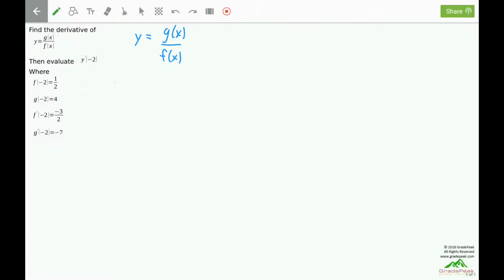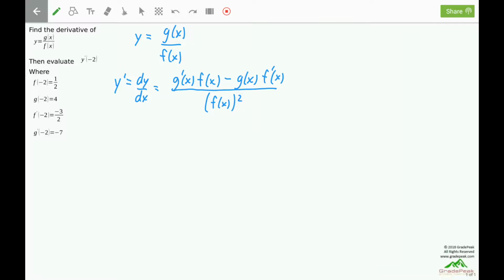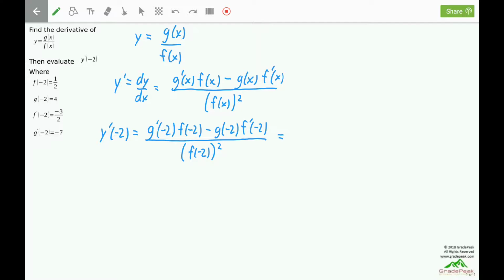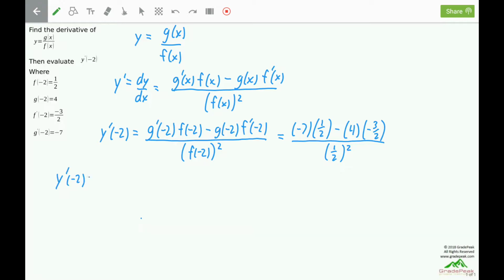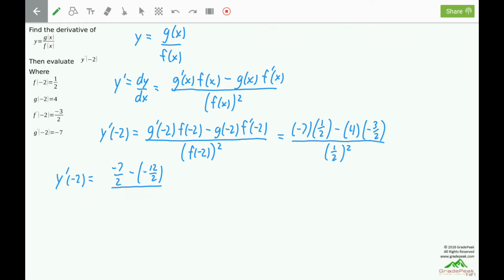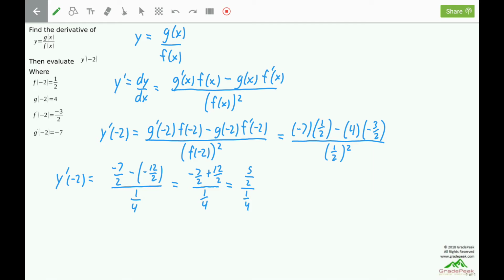GradePeak Calculus 1 Derivative Quotient Rule 2 02